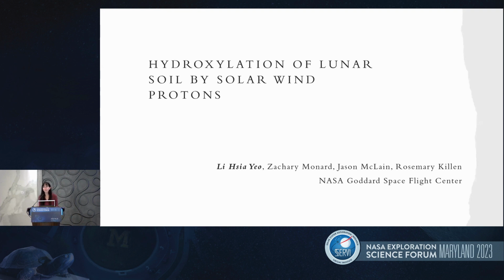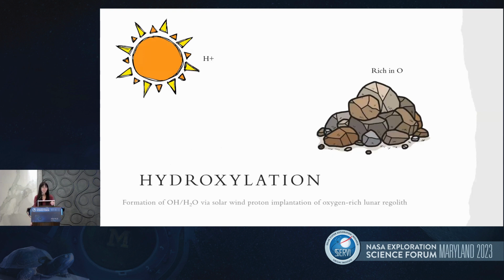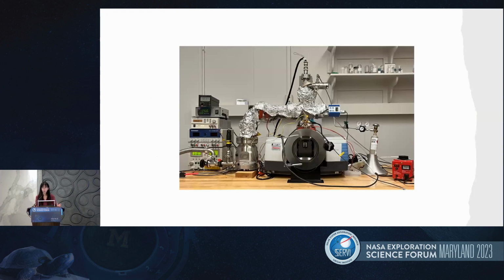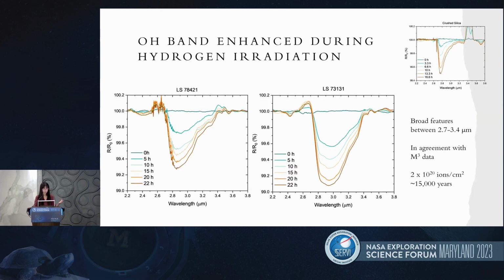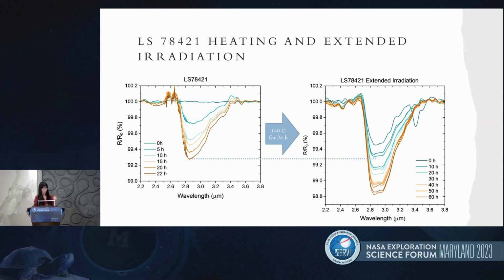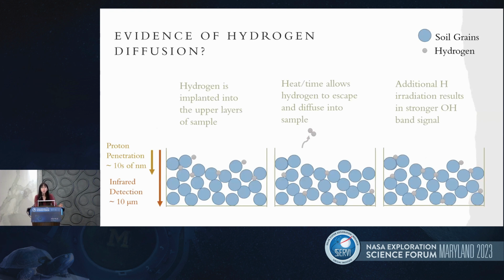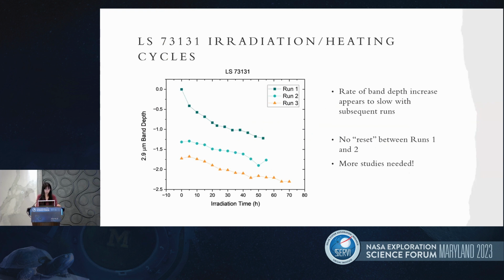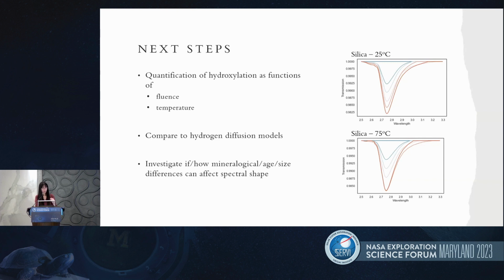NESF 2023 - Li Hsia Yeo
Lunar Volatile Cycle
Hydroxylation of Lunar Soil by Solar Wind Protons
Li Hsia Yeo